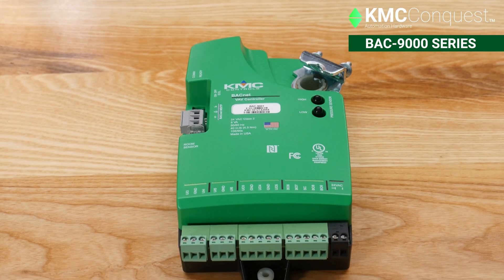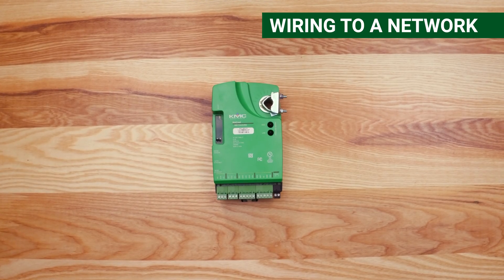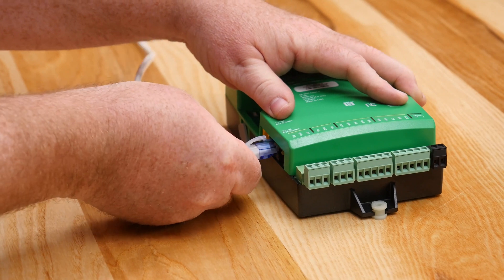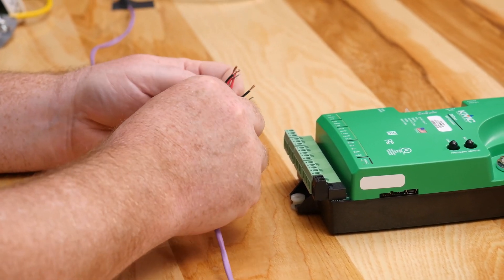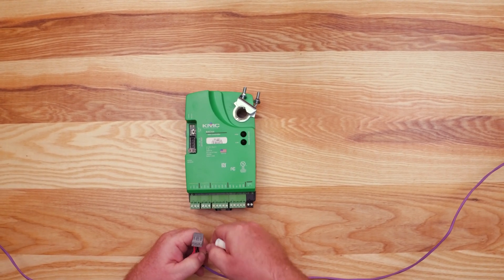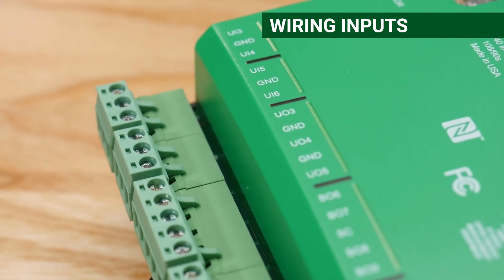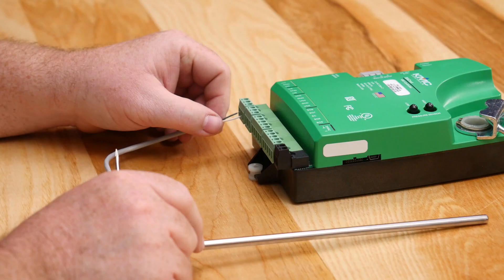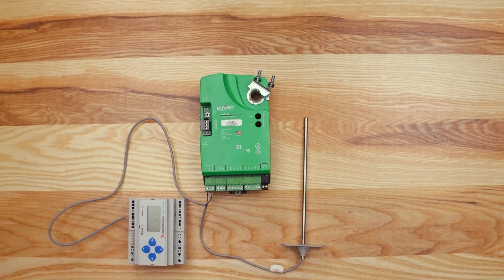KMC Conquest Wiring: BAC-9000 Series Controllers | Networks & Inputs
One of the most fundamental things to understand when working with building automation systems, is how to wire and configure the hardware. KMC’s BAC-9000 series BACnet VAV Controller offers great flexibility and customization.

Wiring a BAC-9000 series controller can be different than wiring controllers from other manufacturers, so we’ll explore each of the five connection types: Network wiring, inputs, outputs, adding a room sensor, and powering the controller.